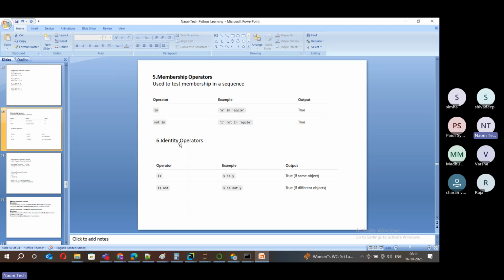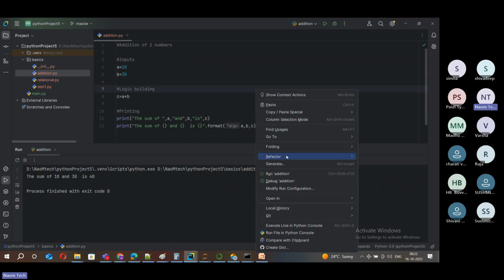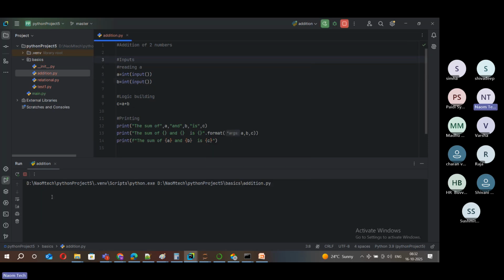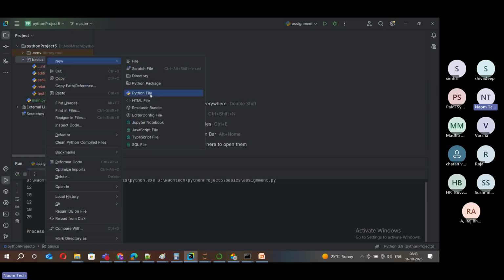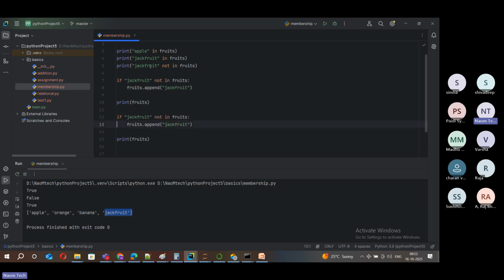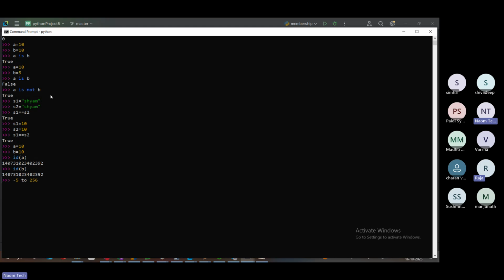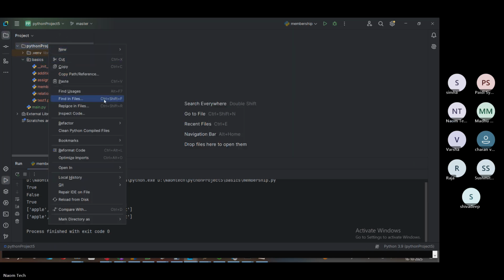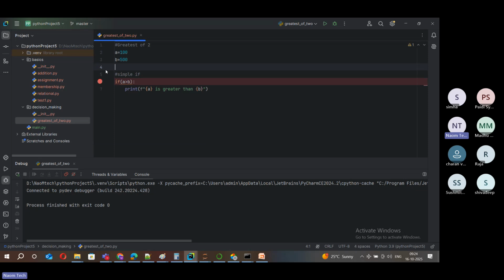Zero to Hero Python - Day 4: Operators & If Statement Mastery!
🚀 Welcome to Day X of our Zero to Hero in Python Series!
In this session, we’ll cover the core building blocks of Python programming that every beginner must master.

🎯 What you’ll learn:

Step-by-step approach to writing your first Python program
Understanding Assignment Operators (=, +=, -=, etc.)
Exploring Membership Operators (in, not in)
Understanding Identity Operators (is, is not)
Introduction to Decision Making in Python (if, elif, else)

Real-time examples and practical exercises

💡 By the end of this session, you’ll be able to use these operators confidently and start writing logical, decision-based programs in Python.

📚 Perfect for beginners, students, and professionals looking to strengthen their programming fundamentals.